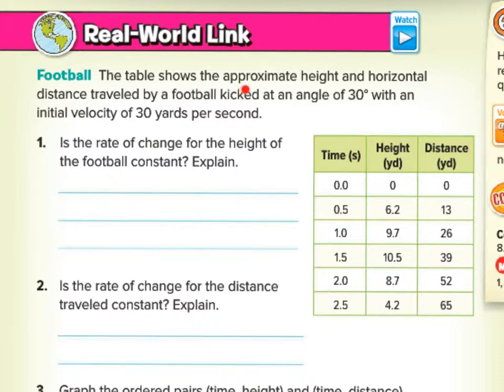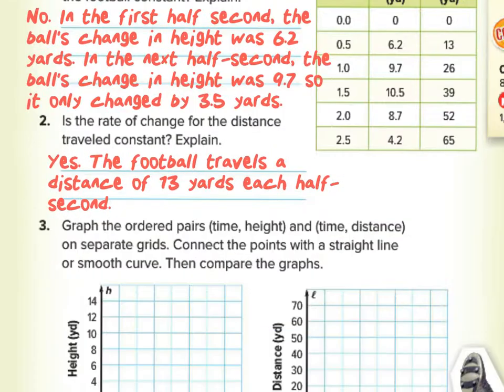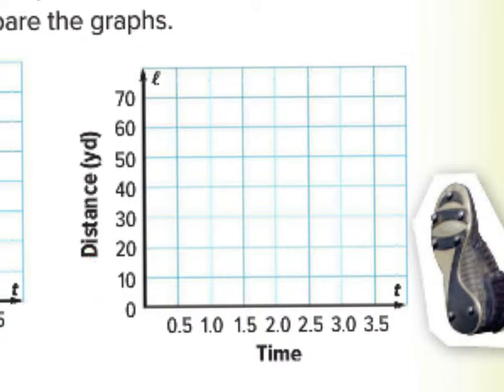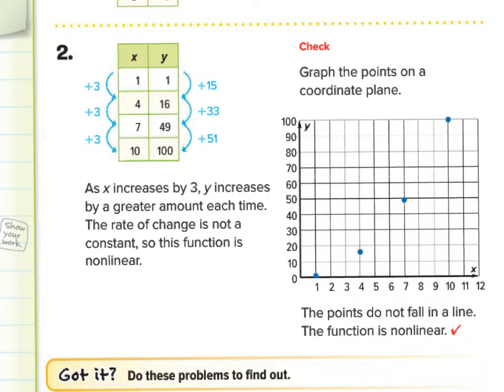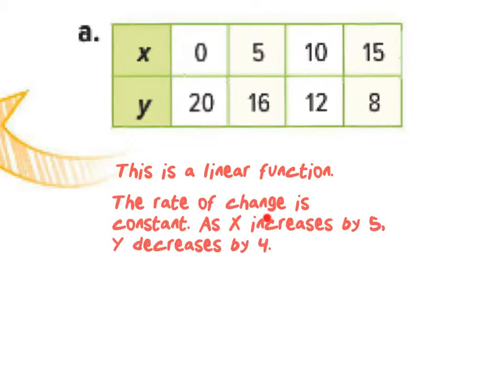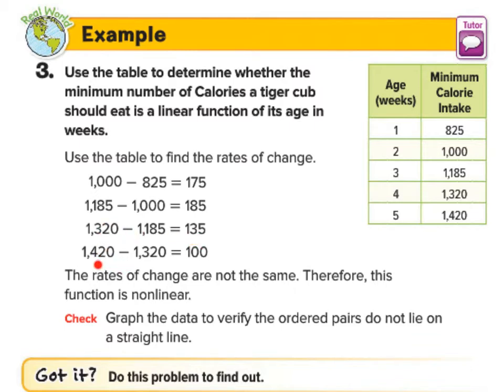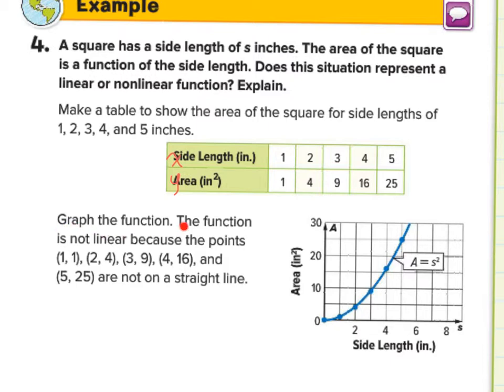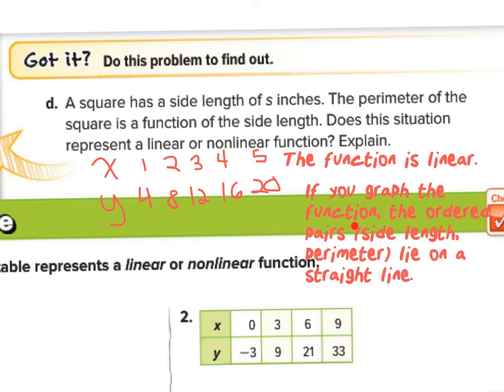Course 3: L. 4-7 Linear and Nonlinear Functions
How to identify linear and nonlinear functions using data tables and graphs.